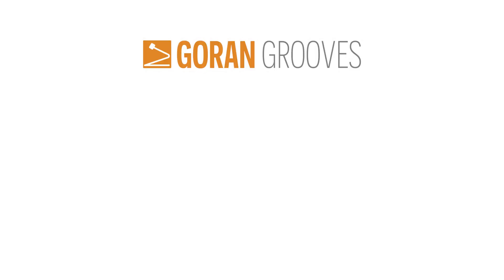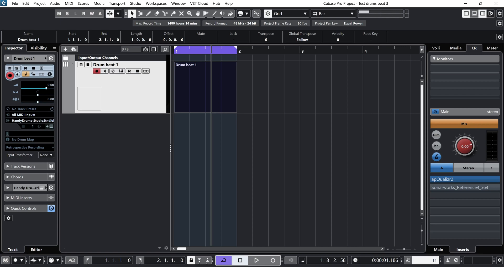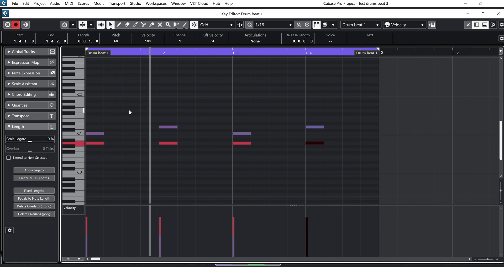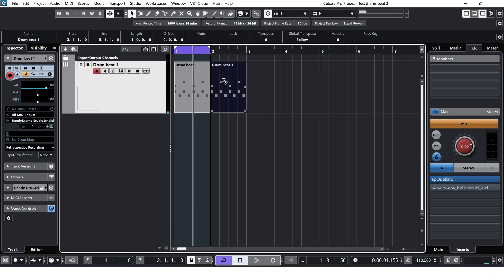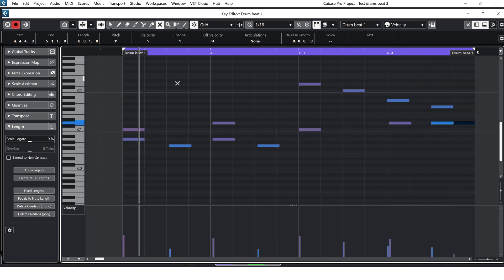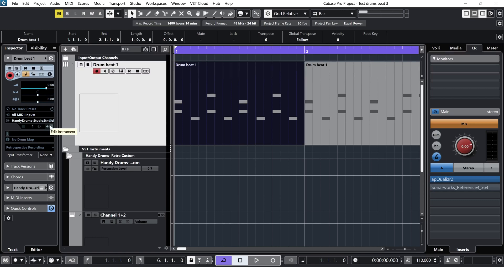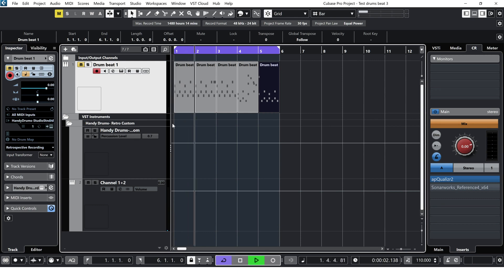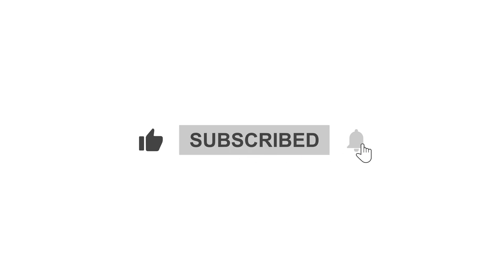How To Program A Basic Drum Beat using Cubase and Handy Drums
Learn the very basics of creating a simple drum beat with the help of GoranGrooves Handy Drums and Steinberg's Cubase DAW.

While the exact procedure for drum programming varies between different DAWs, the principle is mostly the same. By using a realistic virtual drumset, you can quickly create an effective drum groove.